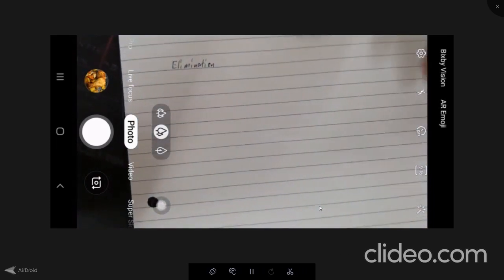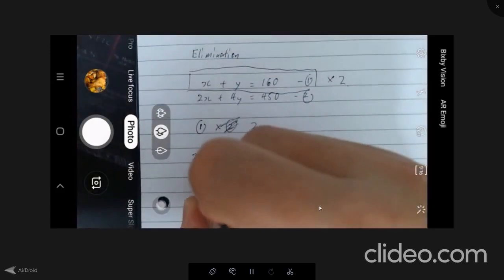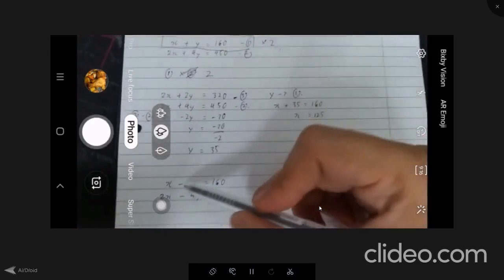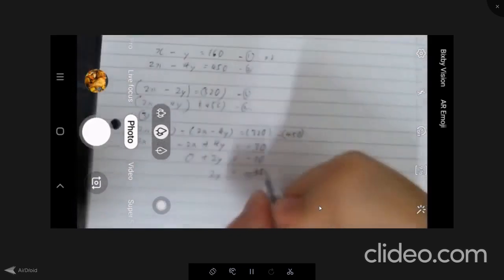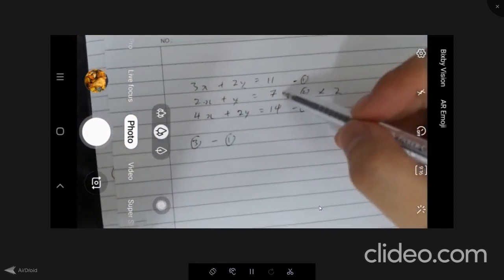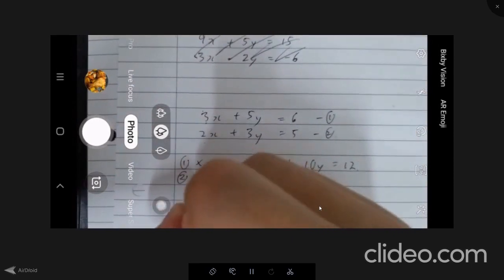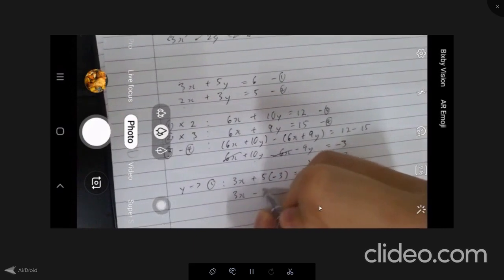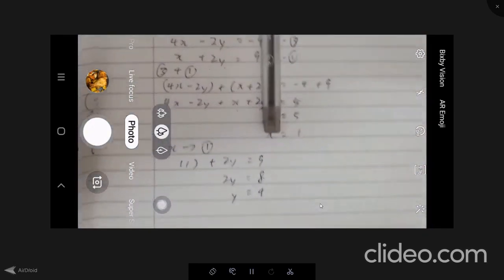Math Algebraic Elimination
Summary of how to do Elimination in maths